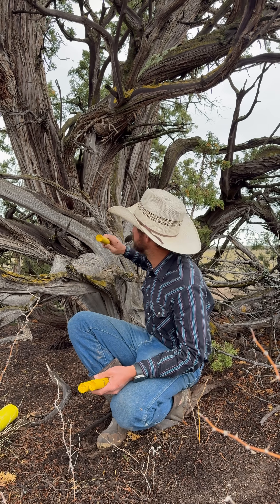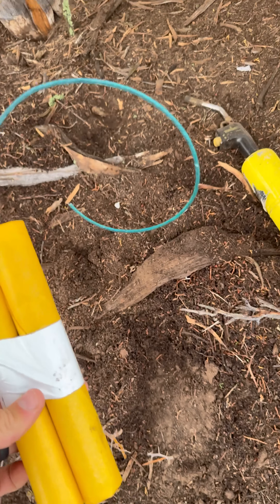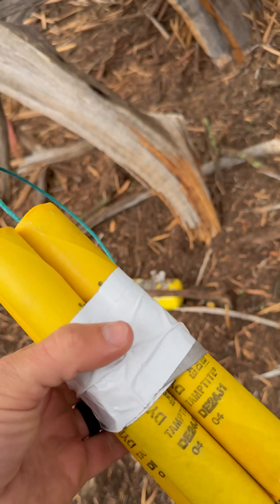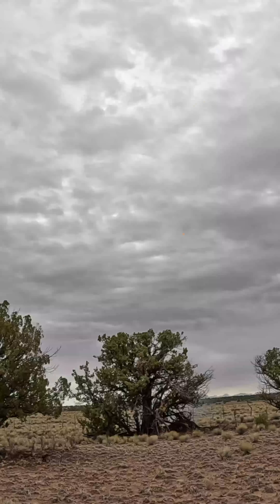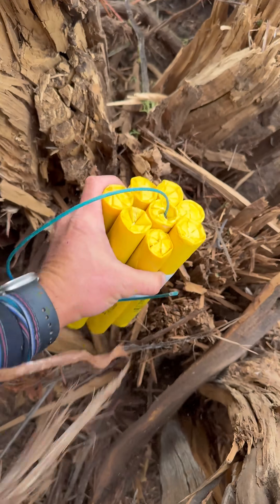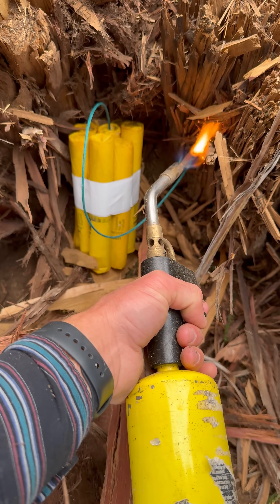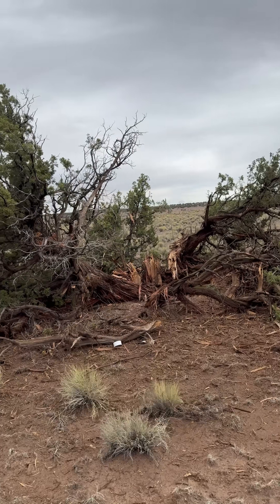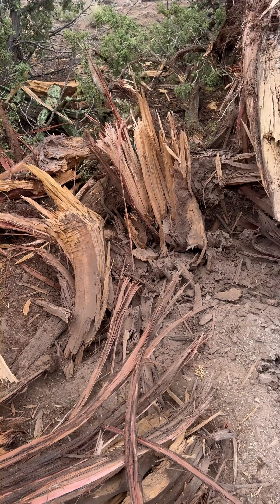How powerful is Dynamite?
This video is to demonstrate the power of explosives and was done under the supervision of industry experts.